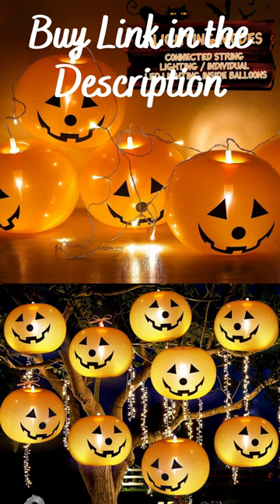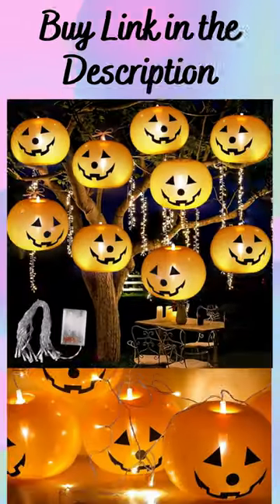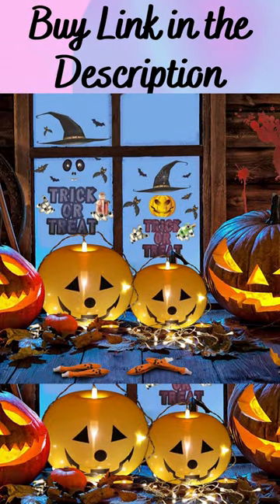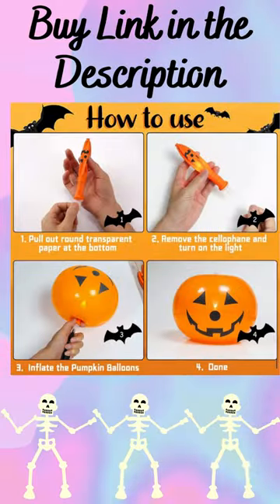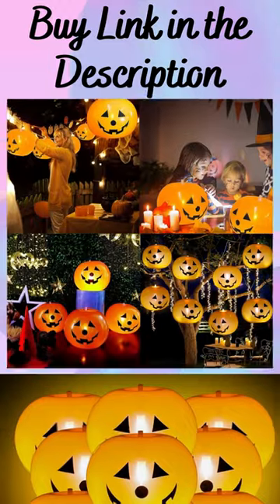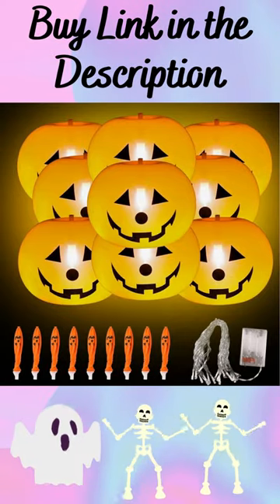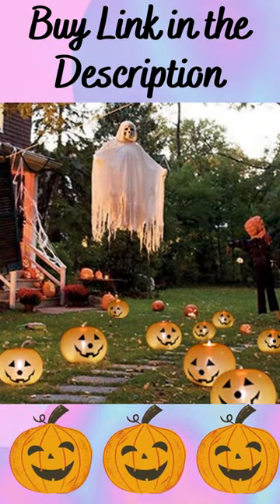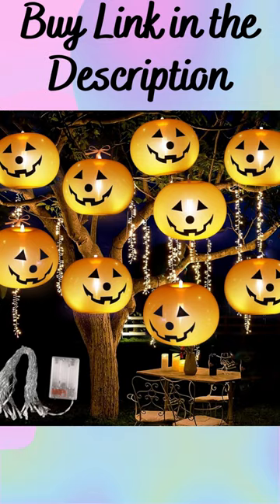Best Halloween LED Pumpkin Lights Decorations Review 2022 | shortvideo AR Online Buying Market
Halloween LED Pumpkin Lights Decorations - 9 Pack Pumpkin Balloons with String Lights Party Supplies, Halloween lights Pumpkin Decor Glowing Latex Balloon for Halloween Indoor Outdoor Party Decorations

halloween decorations
halloween
halloween lights
halloween decor
halloween pumpkin lights
halloween decoration
pumpkin lights
pumpkin
halloween pumpkin string lights for halloween decorations
diy halloween light decorations
halloween light
lighted pumpkin yard stakes outdoor halloween decoration
halloween props
lighted halloween decoration
diy halloween decorations
2022 halloween decorations
halloween decorations 2022

halloween
halloween pumpkin

halloween balloons
balloons
halloween pumpkin string light
balloon pumpkin
pumpkin balloon with light
string lights
halloween ideas
halloween decorations
halloween pumpkin balloon
halloween balloon decorations
pumpkin string lights
balloon column with 36 pumpkin
balloon with light
balloon
halloween diy
halloween pumpkin painting
halloween pumpkins
halloween crafts
halloween balloon columns
scary halloween decorations

halloween party decor